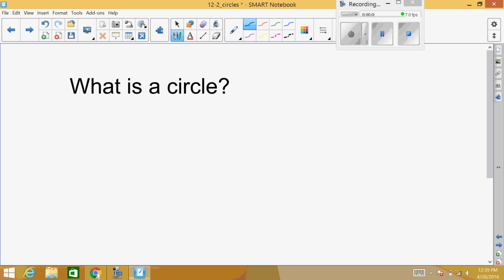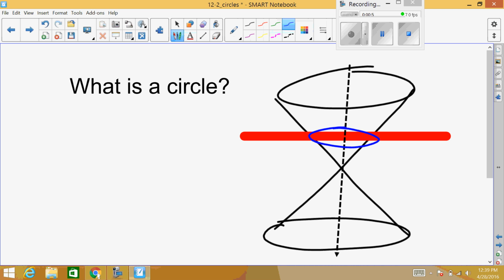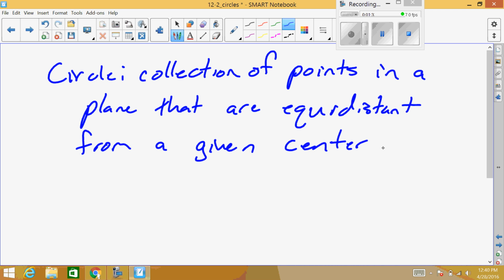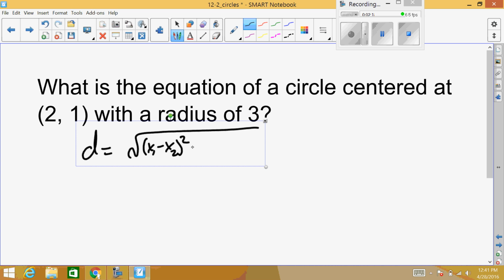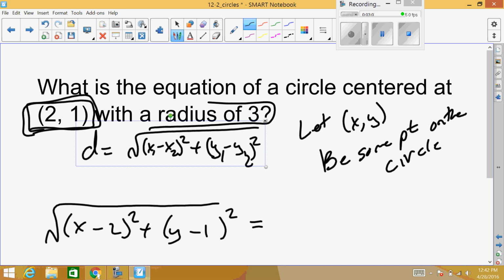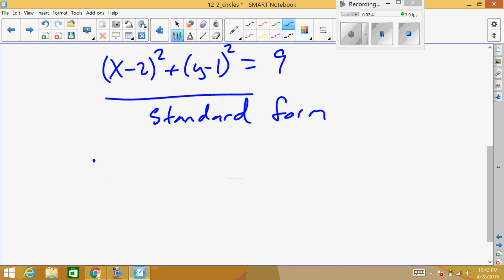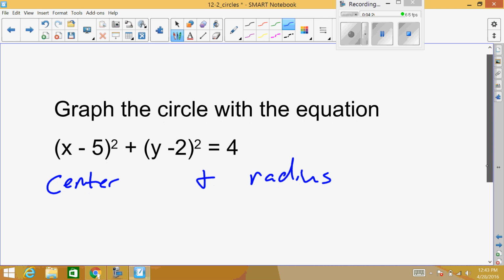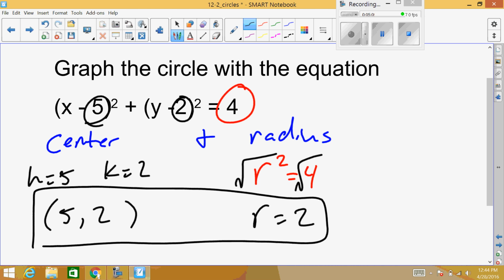circles standard form